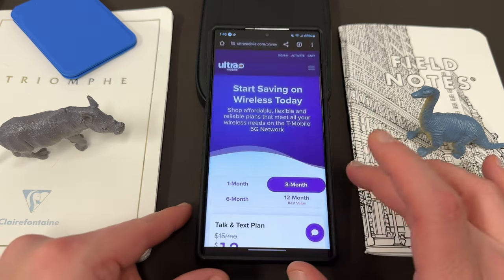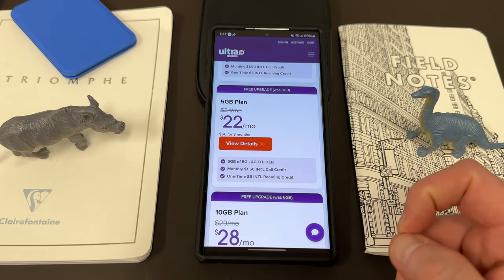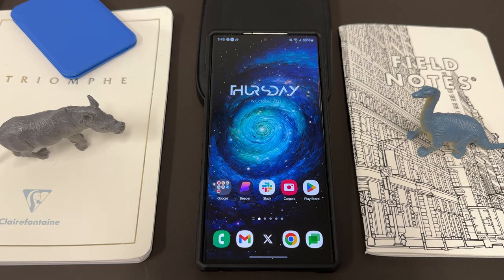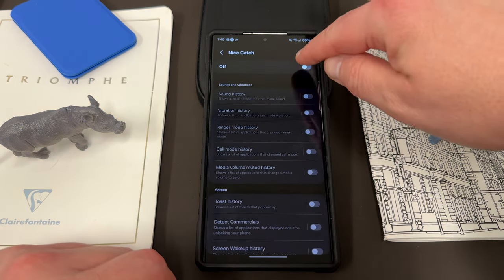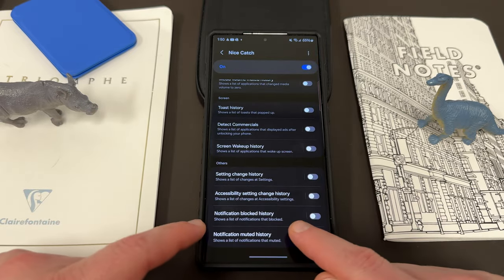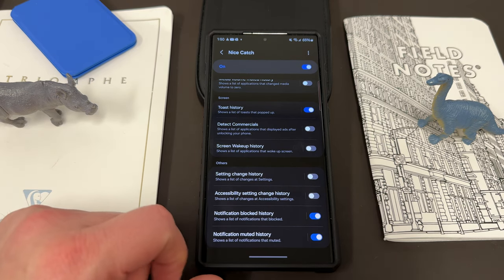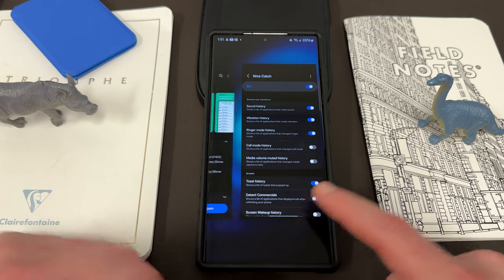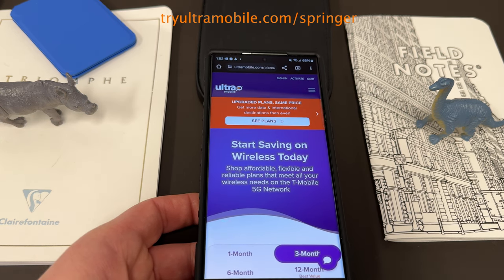Samsung One UI 6.0 Official Adds Powerful New Feature With Supreme Usability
Go to our partner to get premium wireless with international talk and text to over 90 destinations. Taxes & fees extra. Restrictions apply.